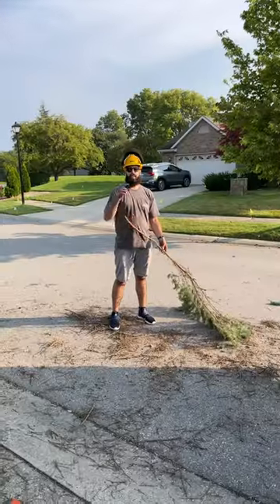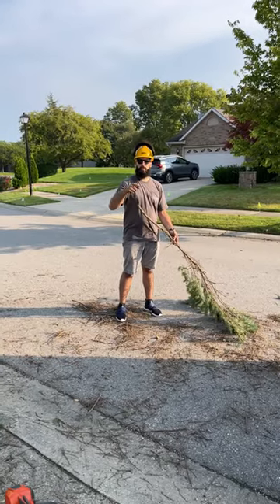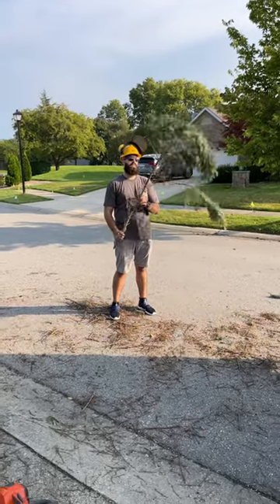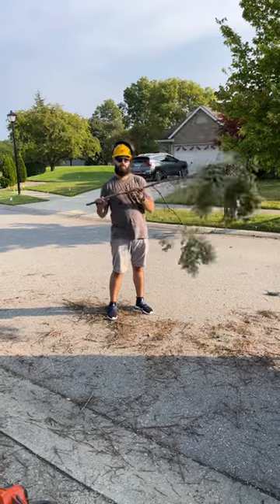When You DON'T Have A Broom, Just Remember TO USE Natures Broom!!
When you don't have a broom on the job site, just use natures broom.